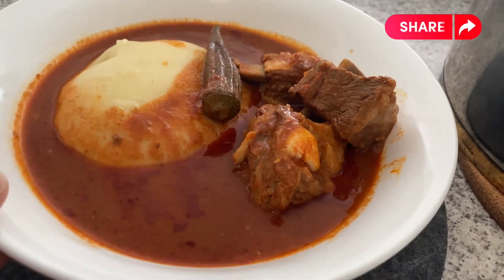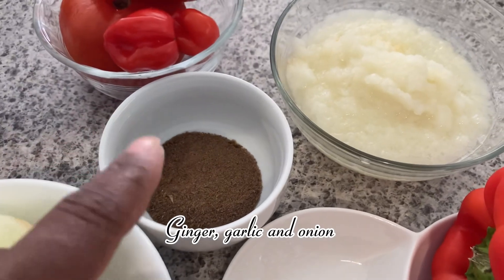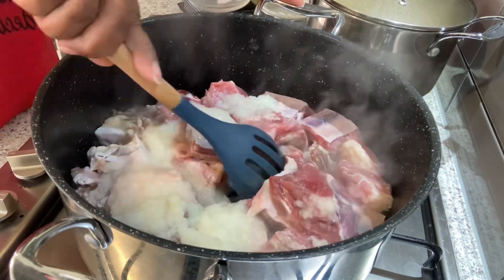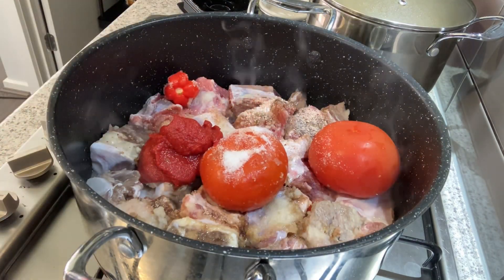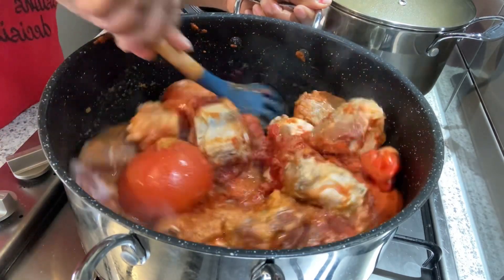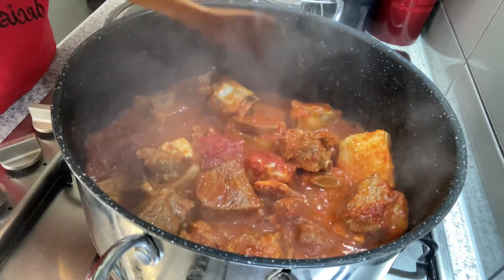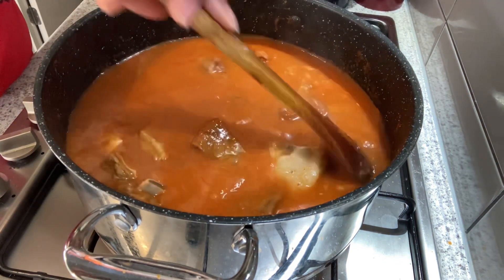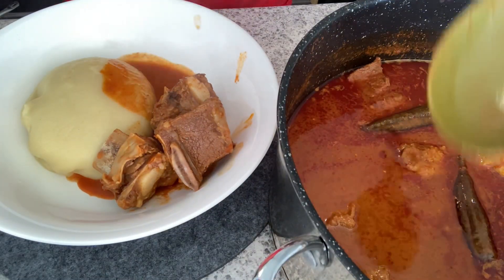How To Make Simple Red Pepper, Beef Short Ribs and Salted cured Beef Light Soup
Ingredients

Salted Or Cured beef
Red Bell Pepper
Ginger
Garlic
Onion
Tomato paste
Paprika Powder
Rosemary
Sage
Beef stock seasoning

Channel.